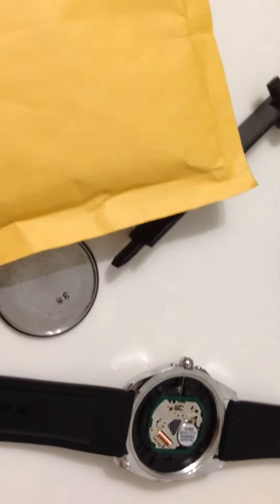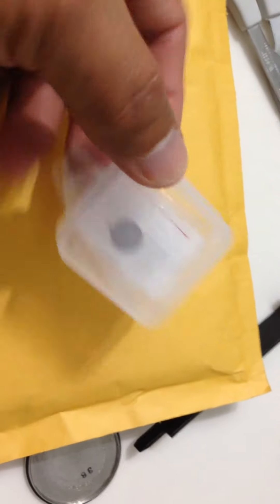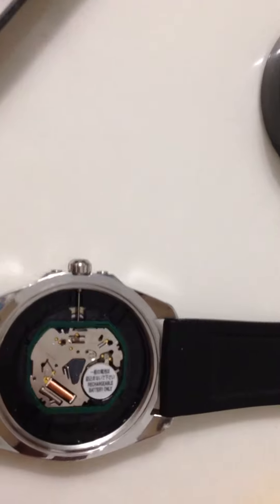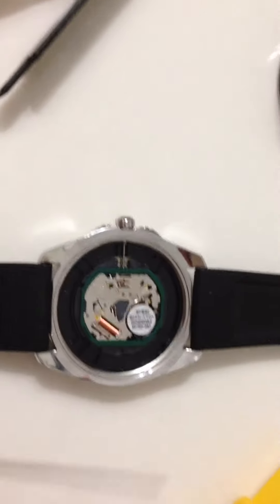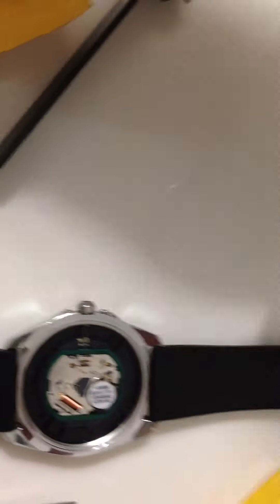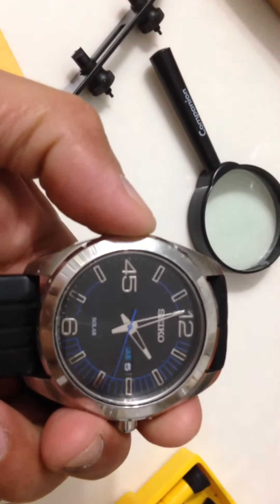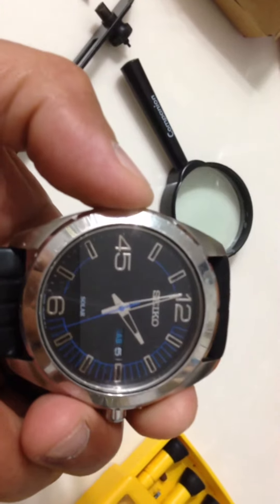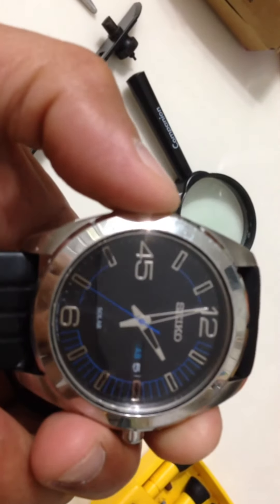Seiko watch replacement of battery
This is the seiko watch I just posted while ago replacing the rechargeable battery because of not holding power I put a new one and works everything good it's takes time to find battery I been searching now I find one $23 each thank for all the viewers and comments on my video it's not perfect hopefully it's help a little bit knowledge thanks very much